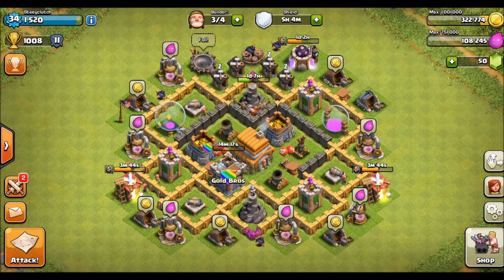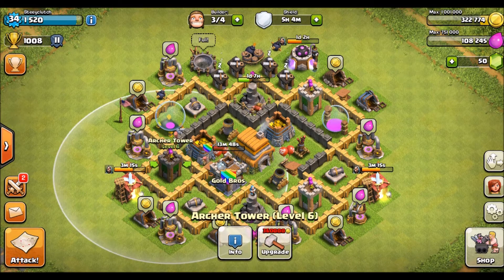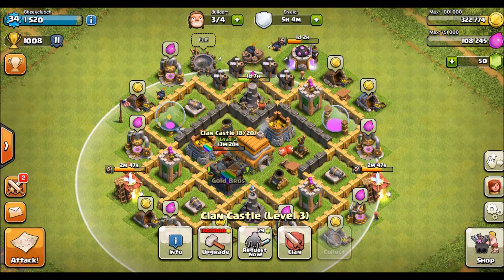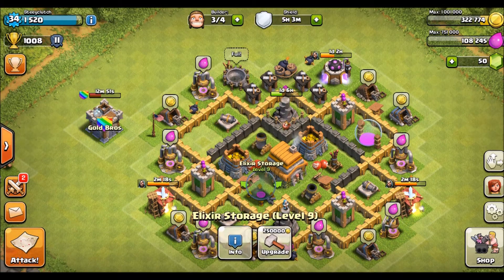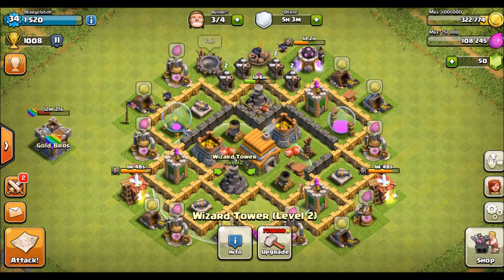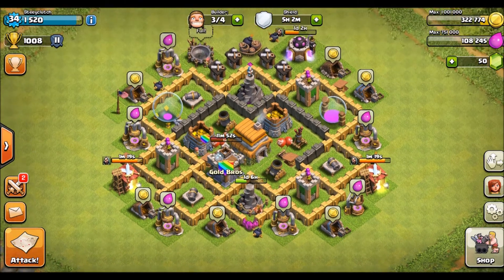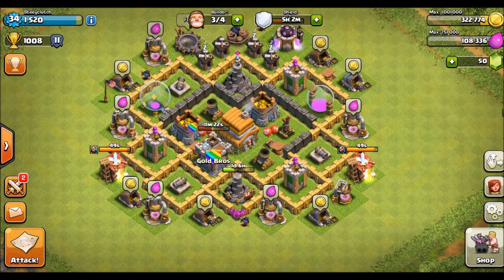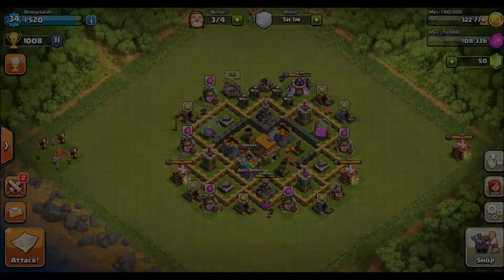Best Town Hall 6 Defence Strategy Clash Of Clans+NEW!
Howdy guy's Mine4us Here with my special first ever clash of clans video of my AWESOME CUSTOMIZABLE BASE! this will garuntee you wins and you will also have a great looking base feel free to copy it drop a like if you thought my base was great and if you didnt. well... still like this video!